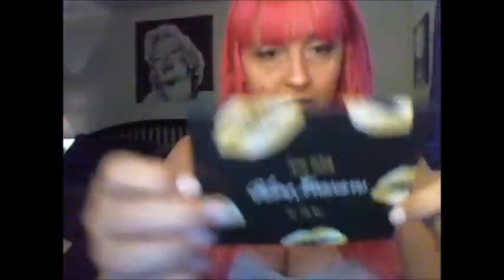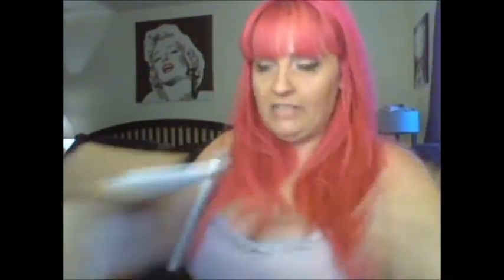UNBOX JUNE 2018 YES, OH YAS! BOX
Hey everyone, I hope your week is starting off good!! This video is un-boxing June 2018 Yes, Oh YAS! subscription box. This is my 2nd month with this subscription. Yes, Oh YAS! costs $14.99 a month with no obligation to continue should you decide to cancel (although so far I don't think you will want to).

Other subscriptions I receive are:
~Boxy Charm which costs $21 a month.
~Walmart Beauty Box which is FREE, just pay s&h $5 a month. You can sign up at: https
~Target Beauty Box which costs $7 a month. I believe this price can vary each month up to $10 depending on what is included for that month. (I'm not 100% sure though). You can check them out at:

I have some other new subscriptions to receive still, but I will be posting their un-boxings as I get them and their information.

**Some other subscriptions and deals**
~Urbanity 2030 which is a sunglass subscription that costs $9.99 a month. You can sign up for them at:

**If you use any of these links, I receive points usually on these sites, so I can get more products to review for my channel and for you all to see. THIS DOES NOT NOR WILL NOT EVER CHANGE MY VIEWS AND OPINIONS ON THE PRODUCTS I AM REVIEWING (WHETHER THEY ARE GOOD OR BAD)**

As usual, I appreciate everyone's support for my channel. Thanks again for watching...